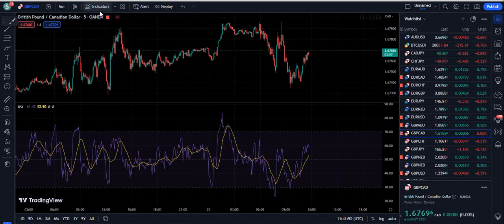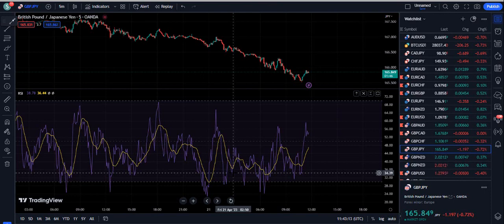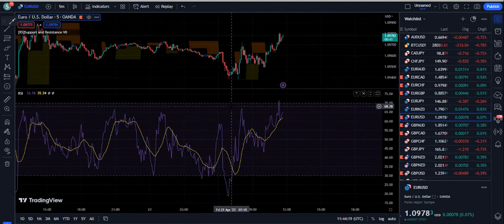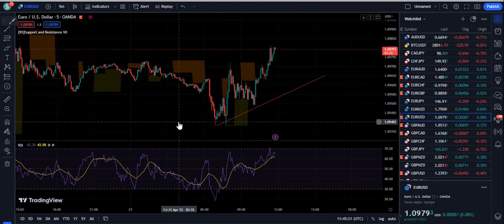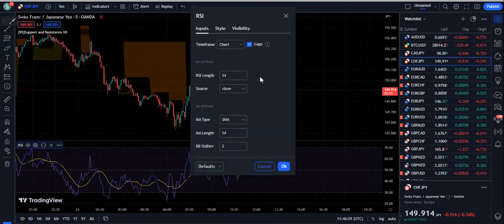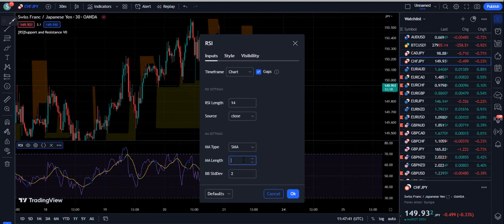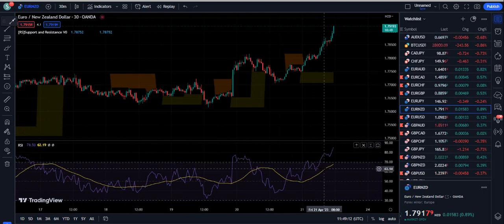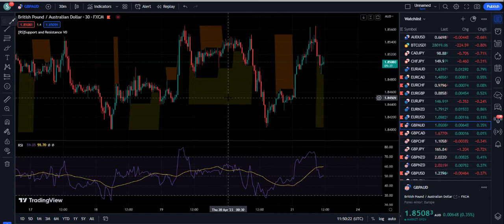Don't Use RSI Indicator this way ⚠️ ｜ Ep 1